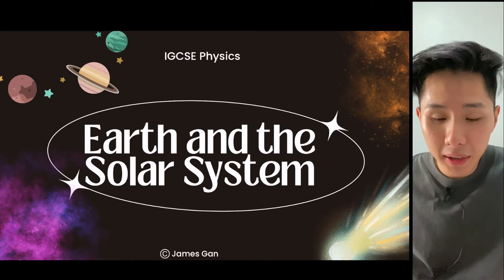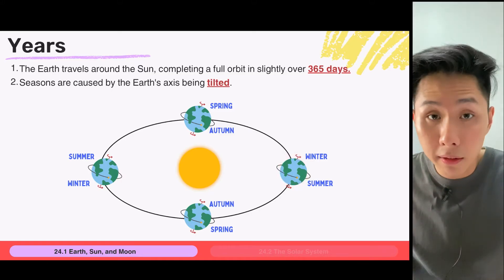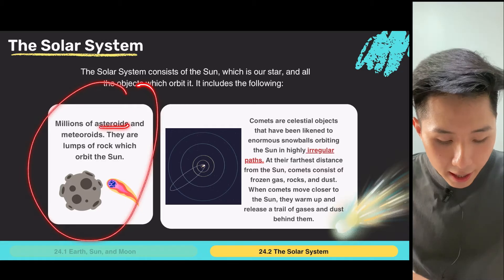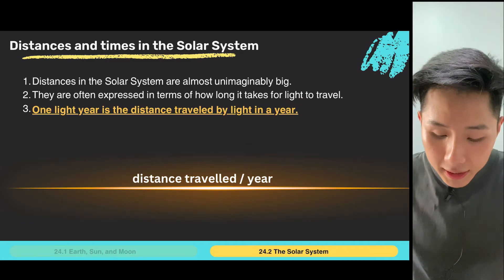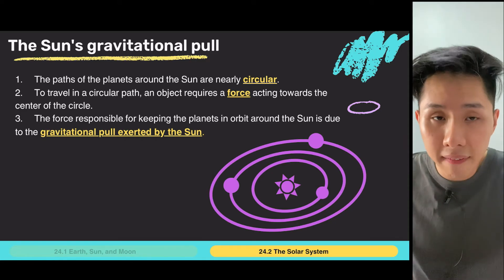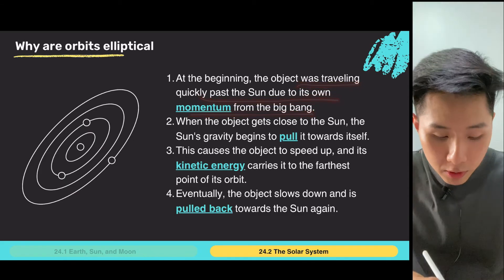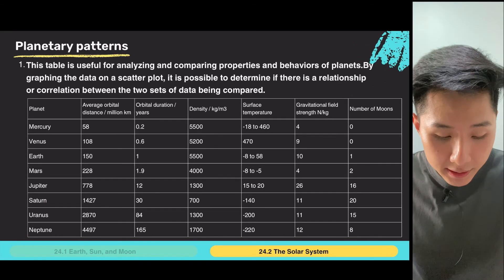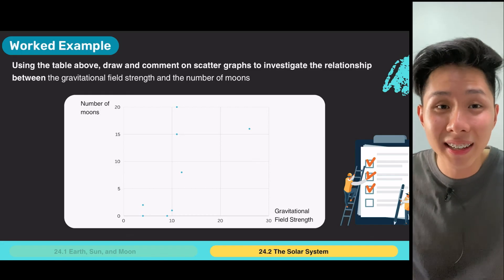IGCSE Physics (2026-2028) - C24/25: Earth and The Solar System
Timestamp:

0:00 Earth, Sun, and Moon
3:40 The Solar System
4:51 The formation of the planets
6:20 Distances and times in the Solar System
8:47 The Sun’s gravitational pull
11:40 Orbital Radius, Orbital Speed
13:00 Planetary patterns